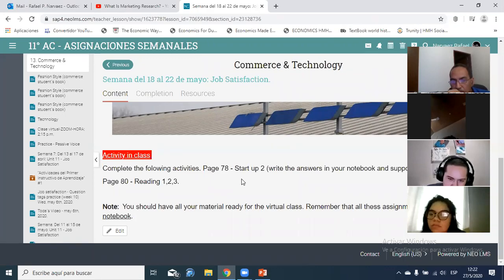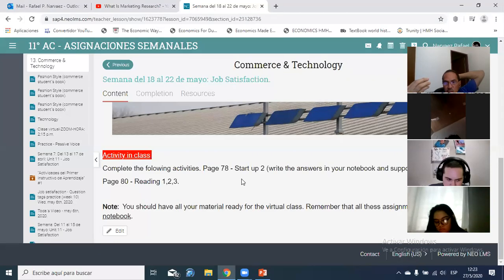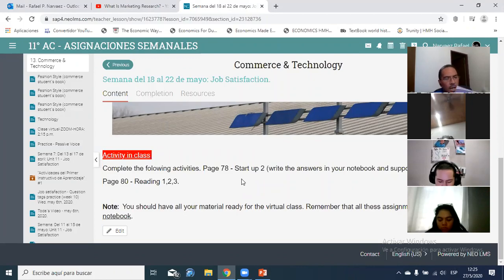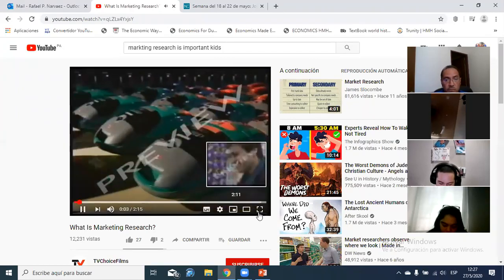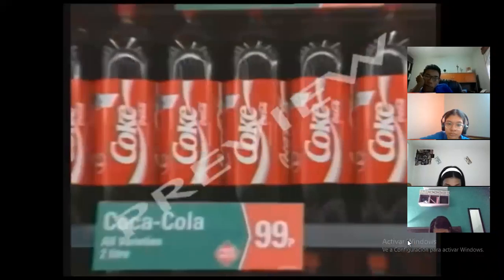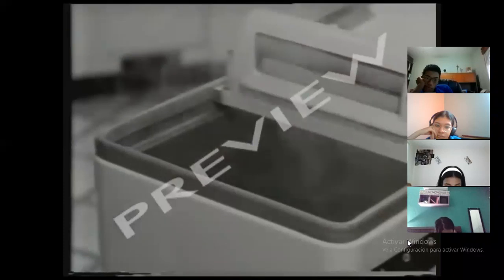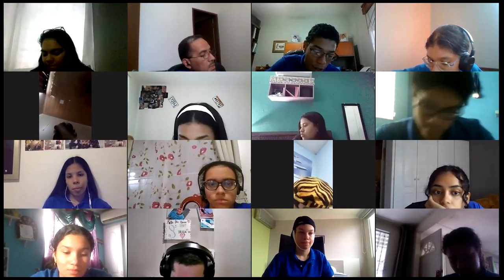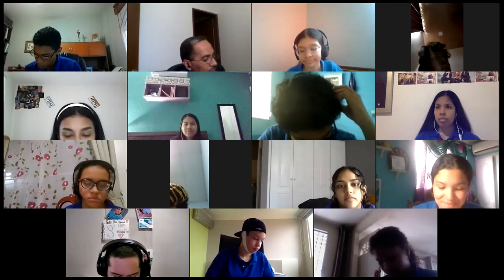Commerce and tech 11A